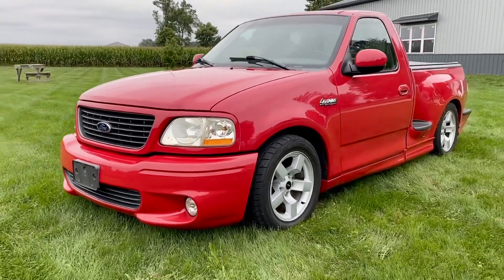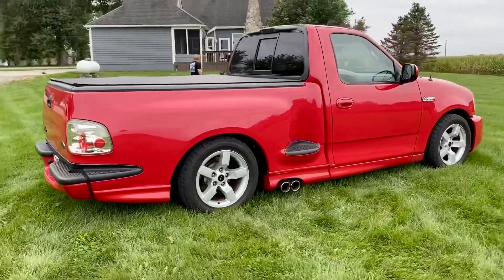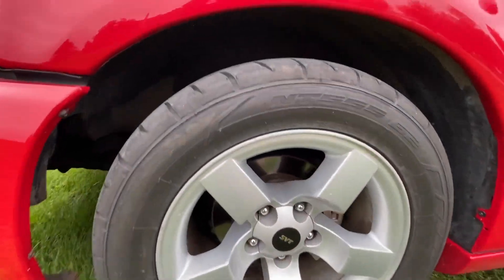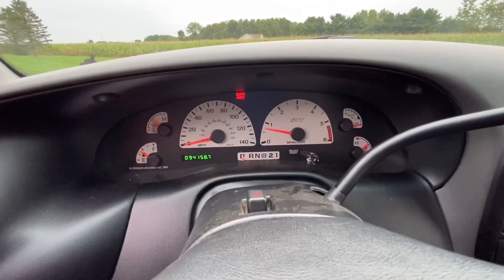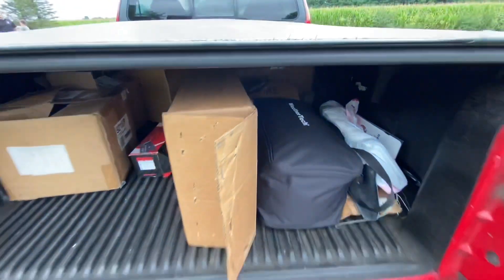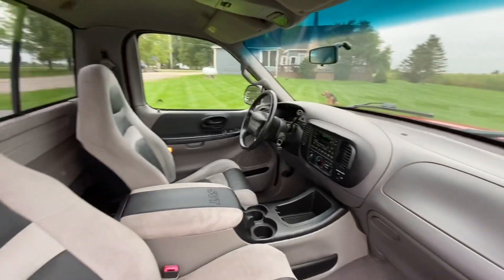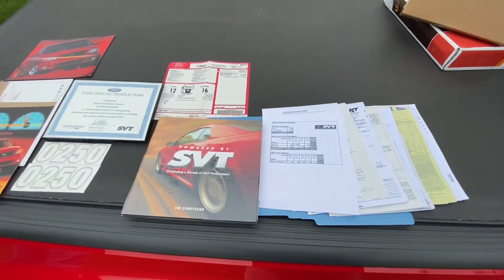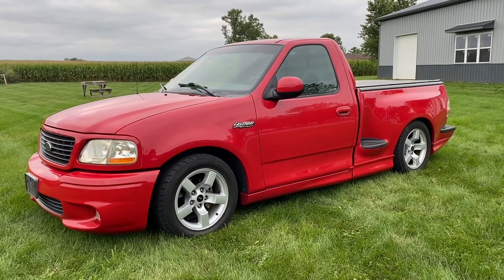2002 Ford F-150 SVT Lightning (JR AUTO AND TRUCK SALES)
💥 Beautiful condition Lightning F-150! 💥

2002 Ford F-150 Lightning
5.4L Supercharged V8
Automatic
94k miles

JRTrucks.com
📍 354 Lowery Ct Suite A Groveport OH 43125

This truck is very clean and tastefully modified. It has all the stock parts, along with extras in the bed!

▪️ #250 built
▪️ Certification of authenticity
▪️ Center console
▪️ 18” alloy wheels
▪️ Leather
▪️ Power seat
▪️ Tilt
▪️ Cruise
▪️ Ice cold A/C
▪️ Cd changer
▪️ Sliding rear window
▪️ Overhead console
▪️ Factory Tonneau cover
▪️ Bedliner
▪️ 2/4 lowering kit
▪️ Brand new Nitto 555G2 tires
▪️ K&N cold air intake
▪️ Window sticker
▪️ Tons of service records/invoices
▪️ Car cover
▪️ Extra upholstery for the seats
▪️ Brand new roll pan
▪️ Tons of extra parts included!

✅  I take trades and have financing available.